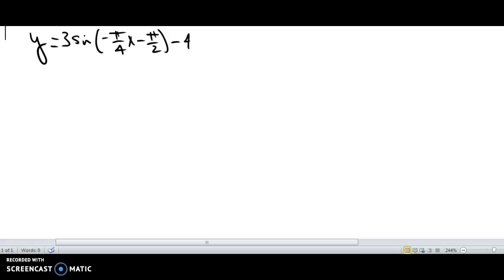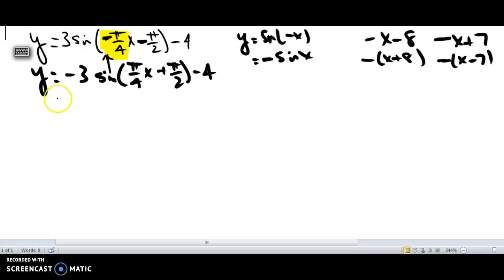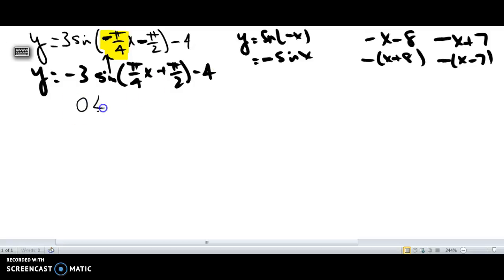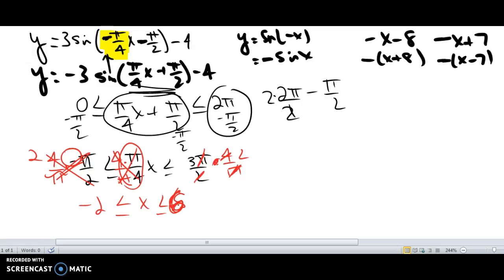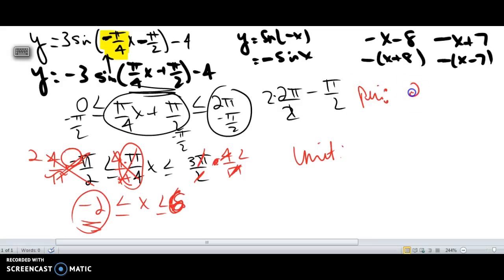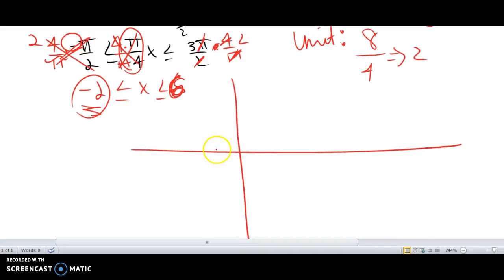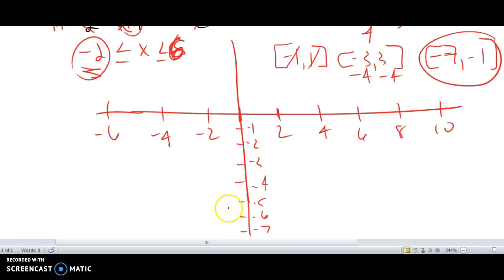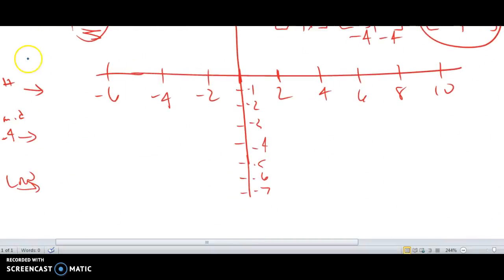graphing harder sine function